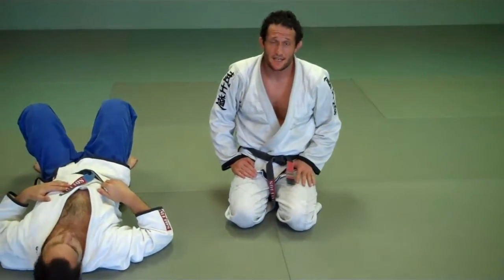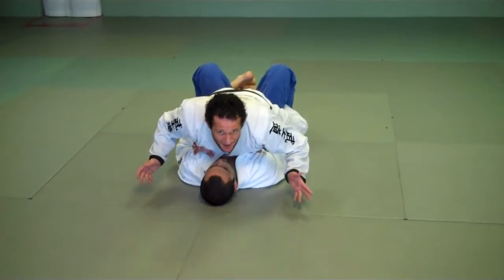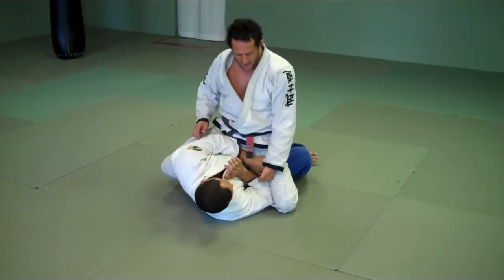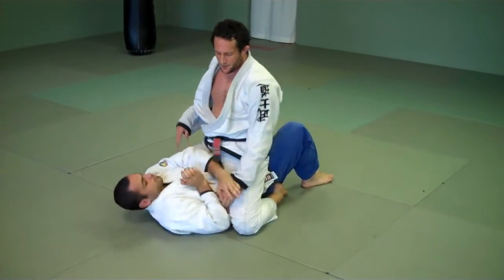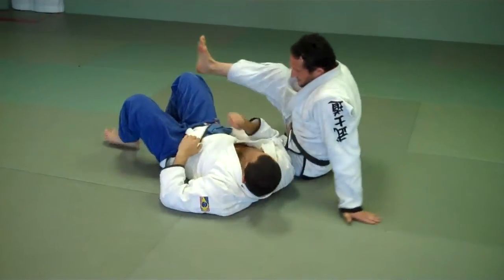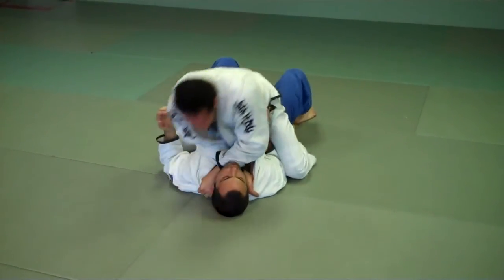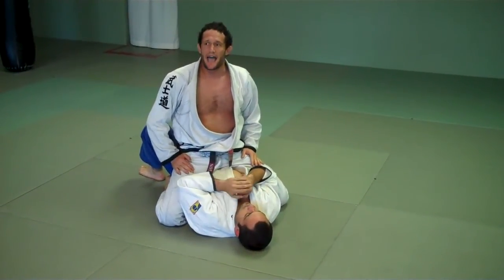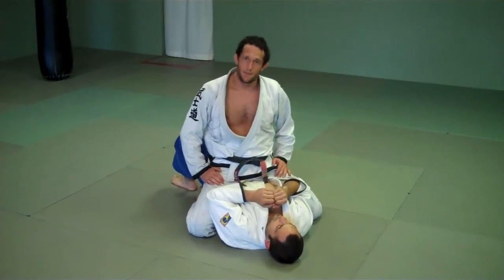Maintain Mount, front choke armbar (Fundamentals) Easton BJJ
Eastons' F 6